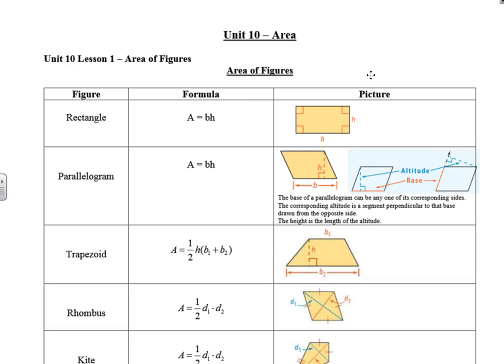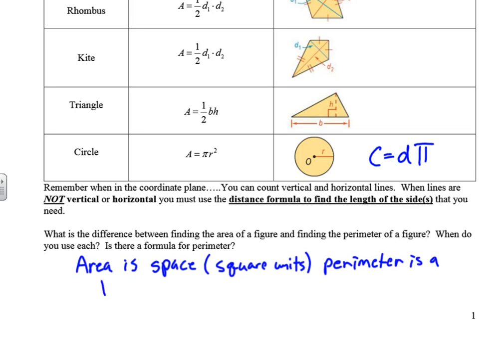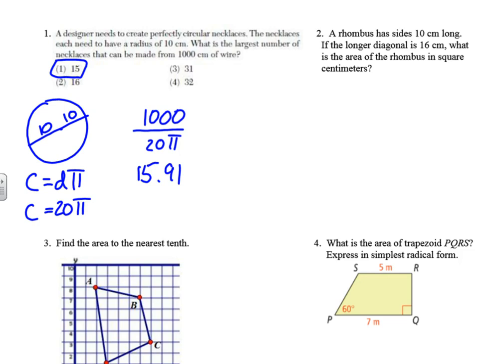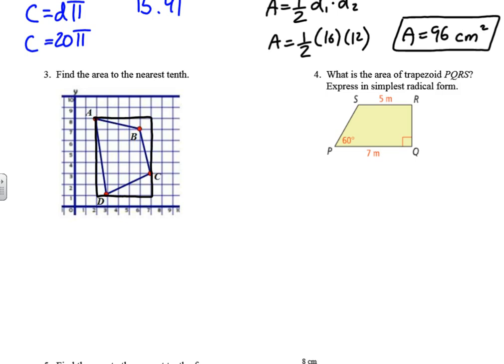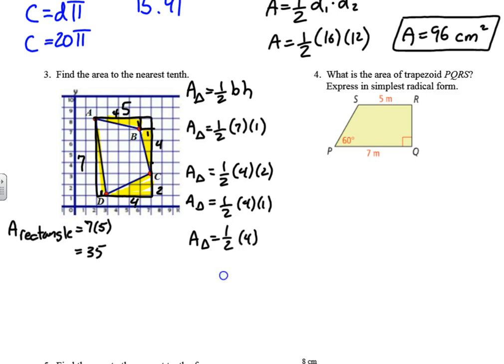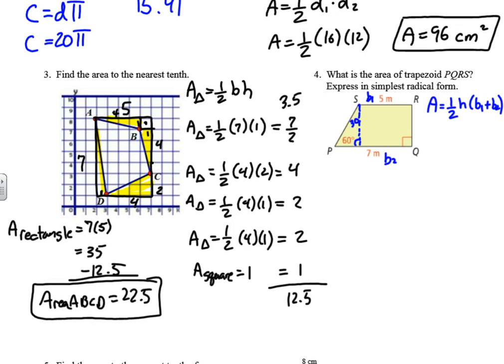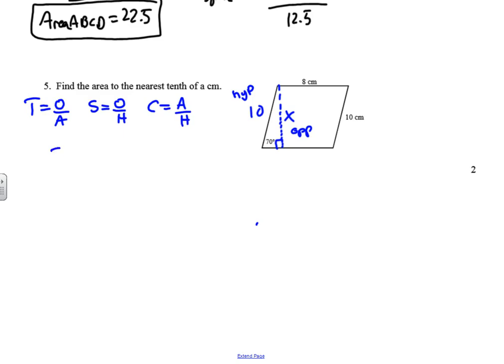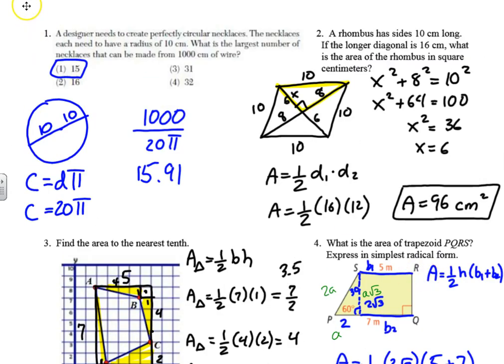Unit 10 Lesson 1 - Area of Figures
Mr. Zacek's Geometry Classroom Notes Unit 10 Lesson 1 - Area of Figures